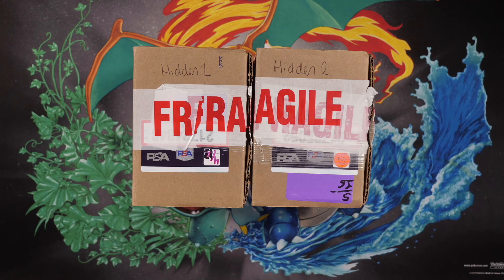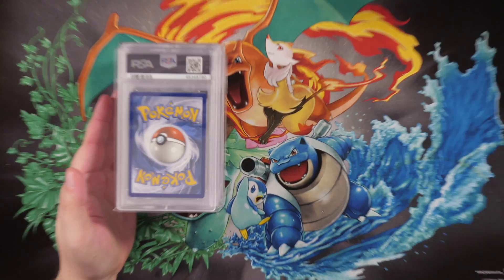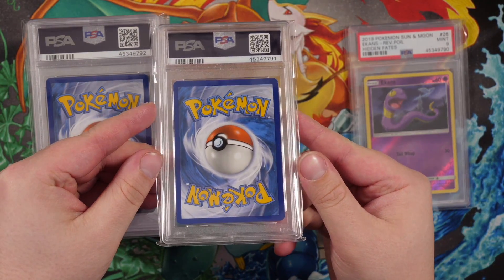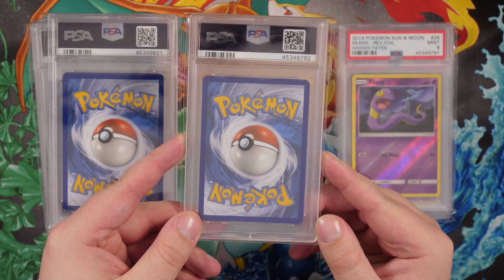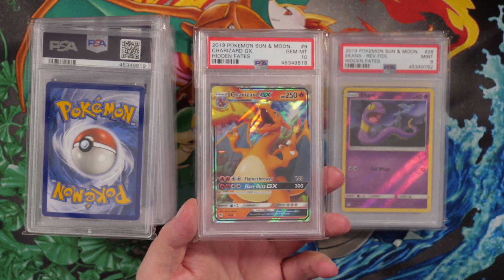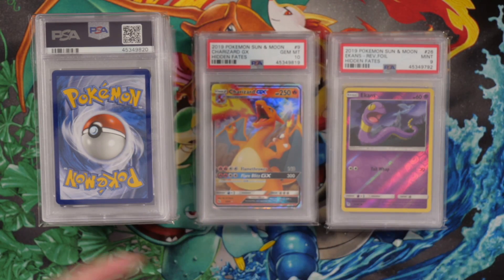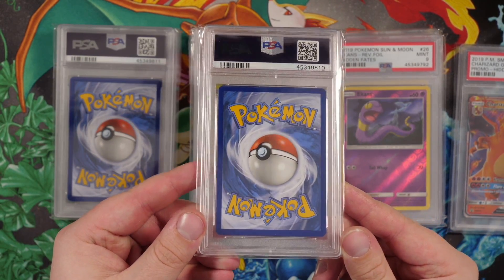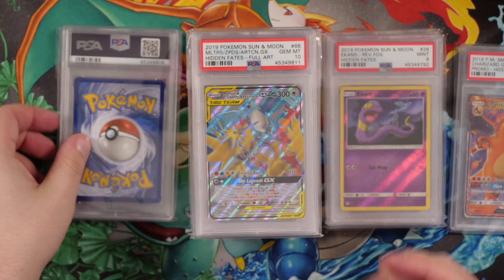My Hidden Fates Pokemon PSA RETURNS! *20+ CARDS!*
We finally have our PSA Returns! A while back I did my Hidden Fates PSA Submission on the channel and it's now time to see what grades the cards got! I love these kind of videos. I hope you do too!